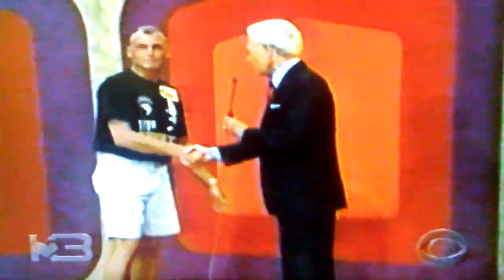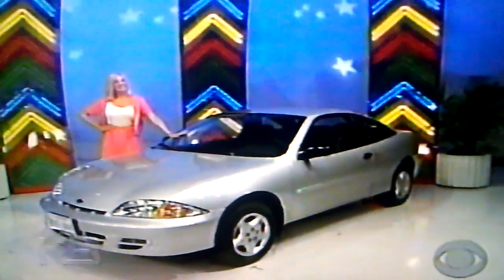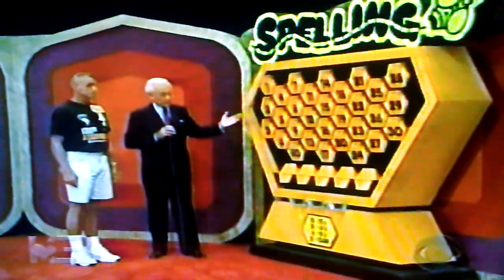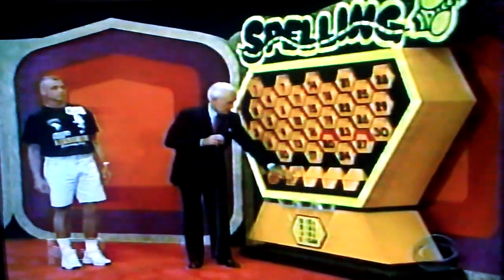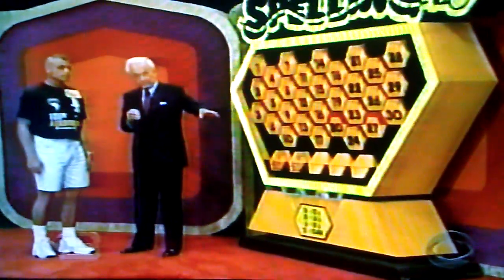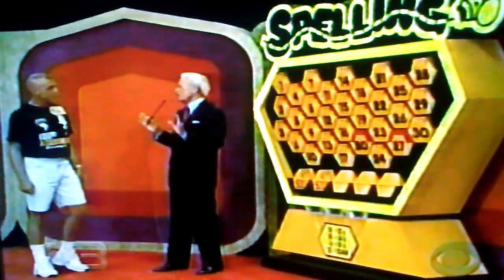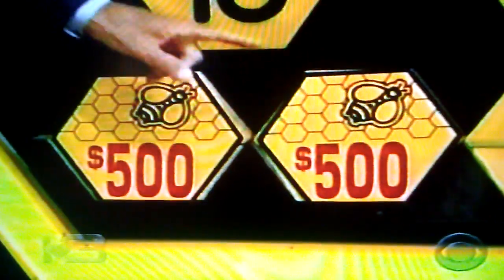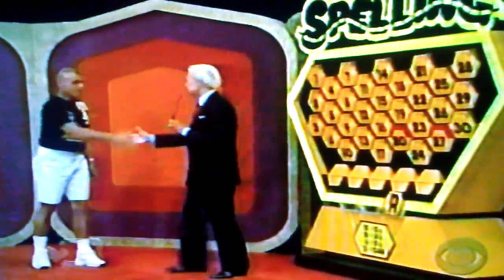The Price is Right - 9/29/00 - "Technical bailout" in Spelling Bee (Part 1)